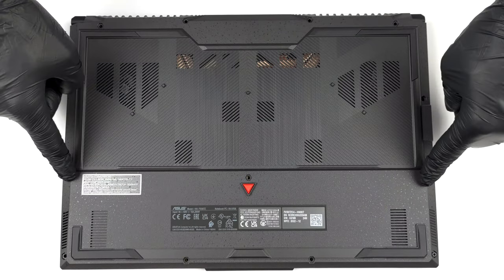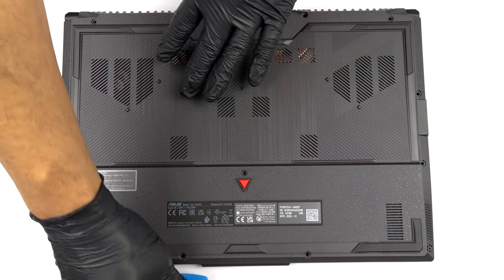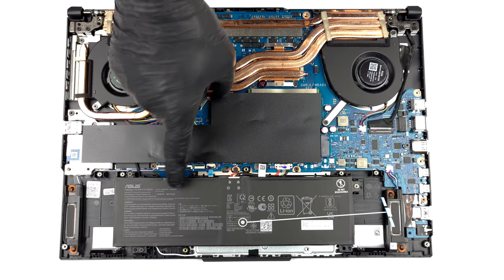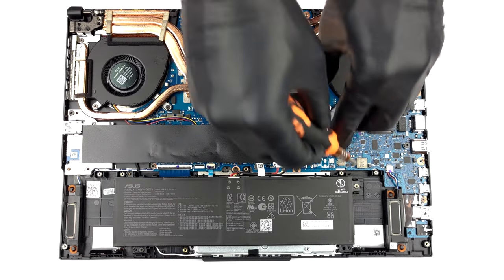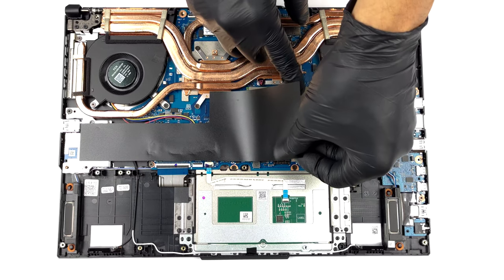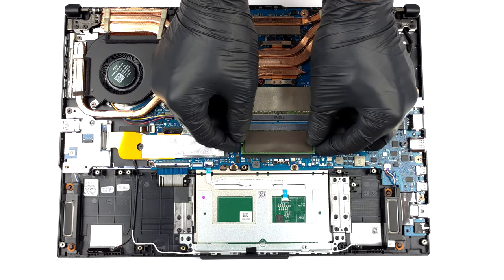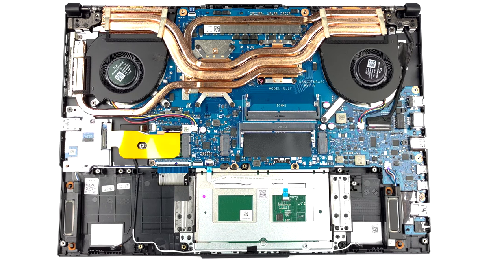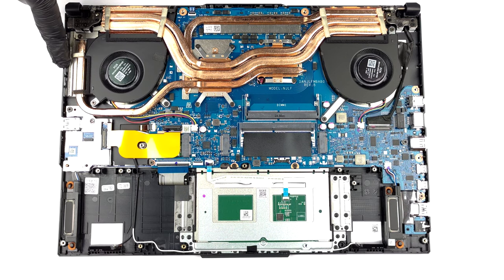🛠️ How to open ASUS TUF Gaming F15 FX507 - disassembly and upgrade options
✅  LaptopMedia.com